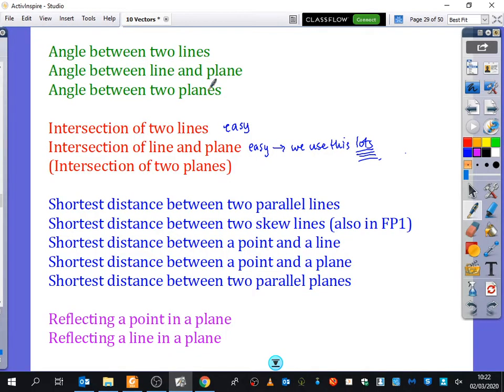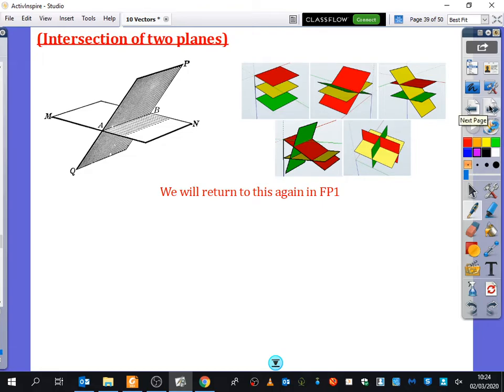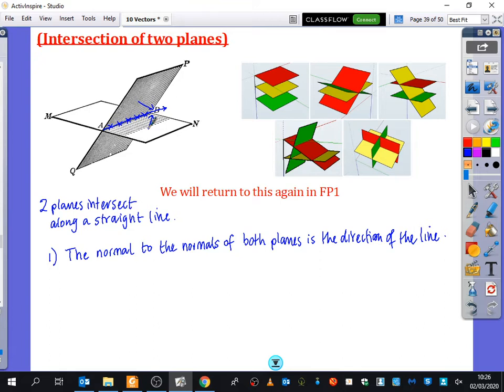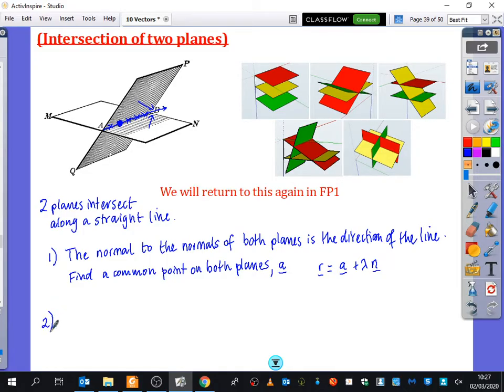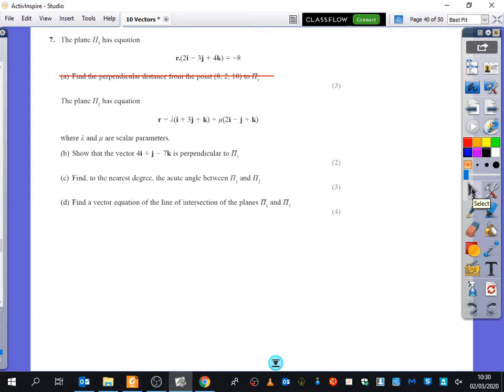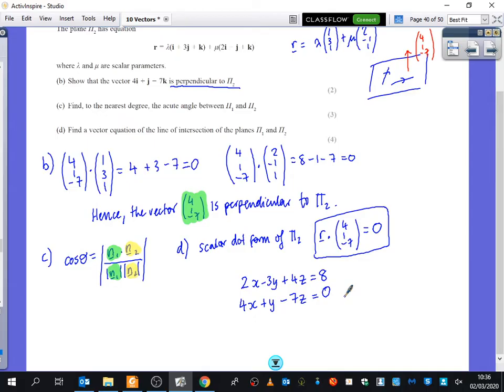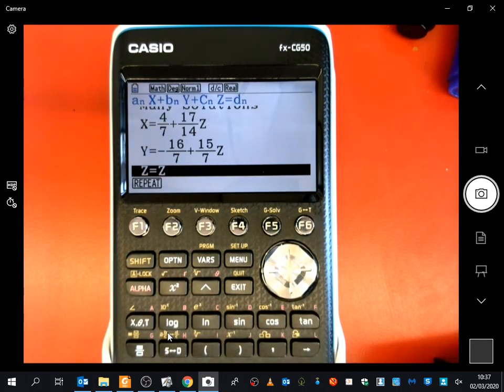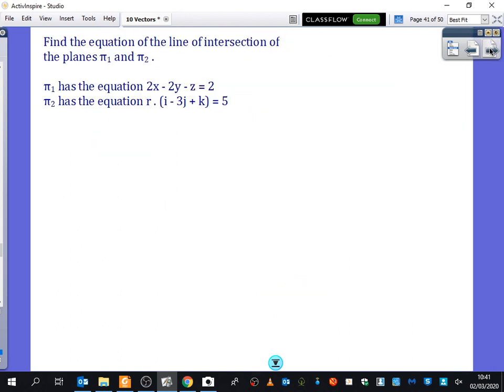Vectors 11 • Intersections of Planes • CP1 Ex9E • 🎯